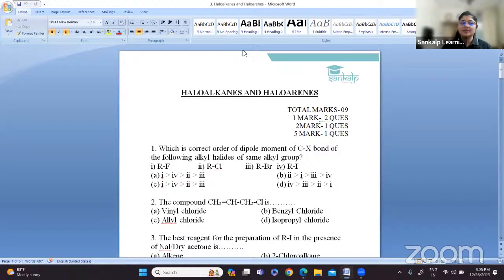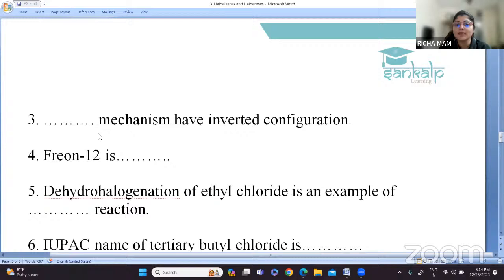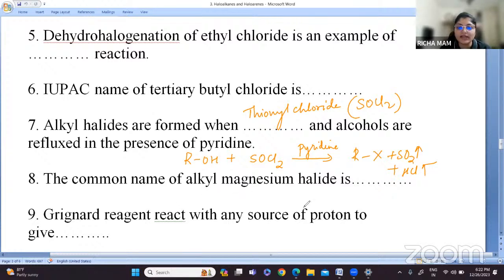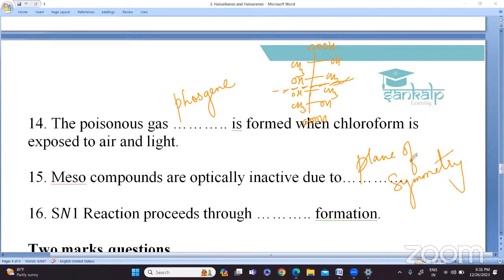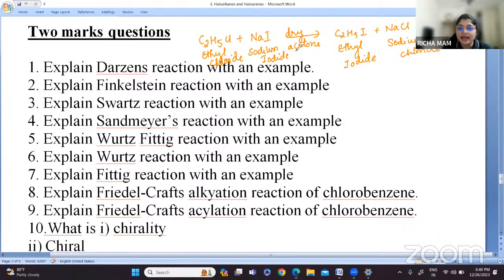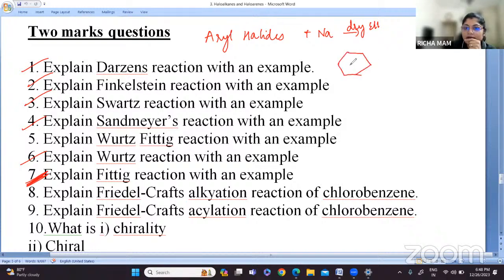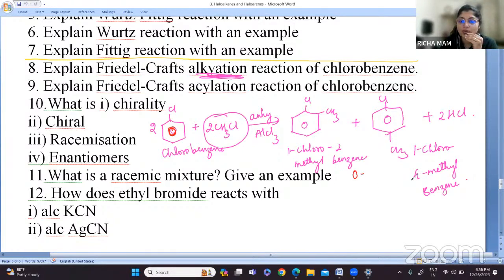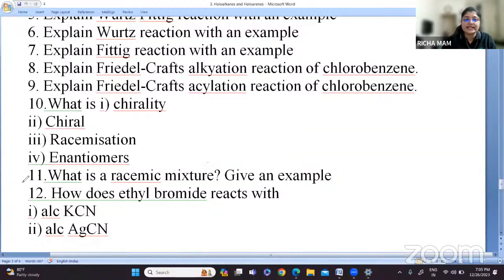Haloalkanes and Haloarenes - Session 19 - Sankalp Yashas